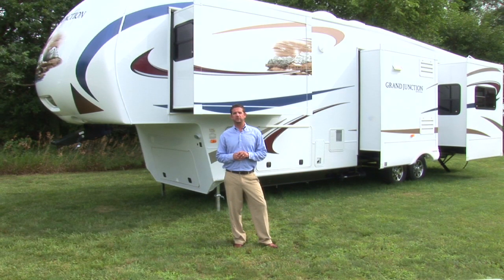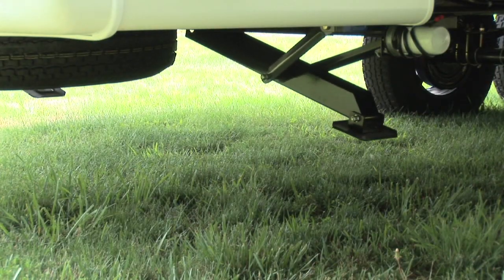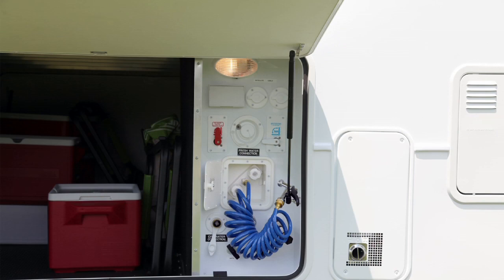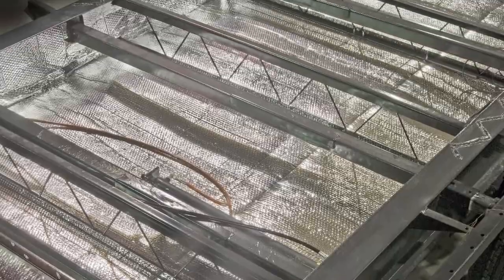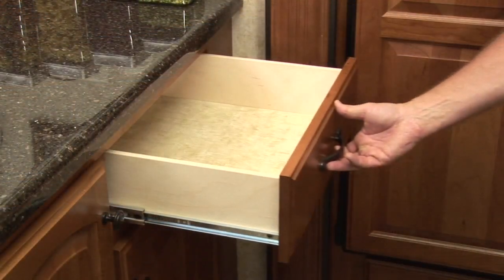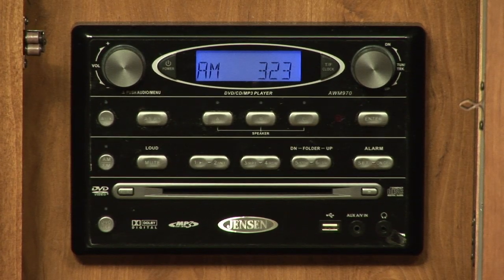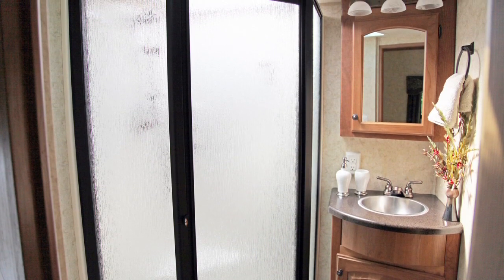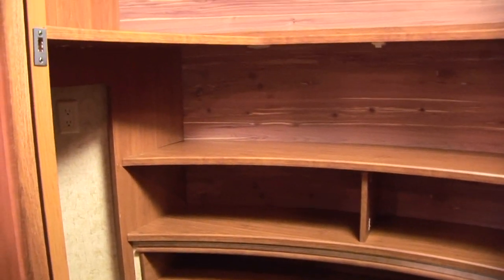Grand Junction by Dutchmen